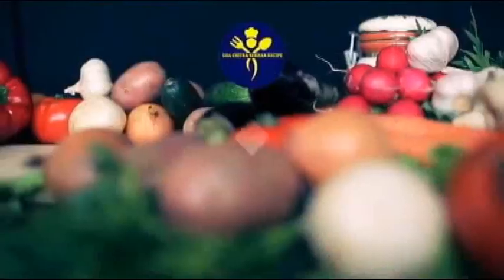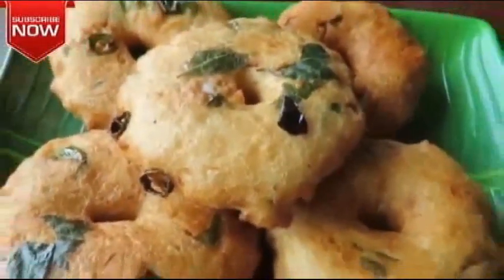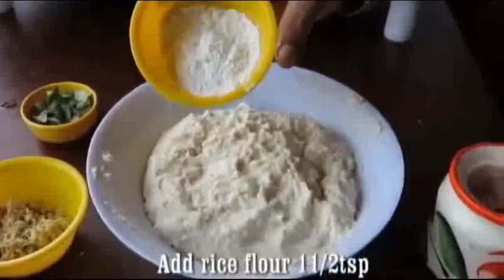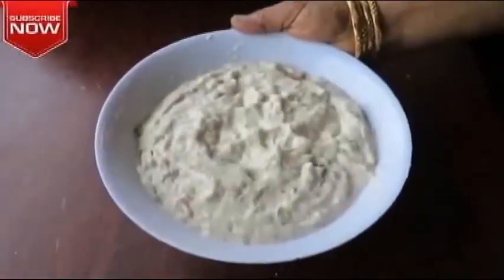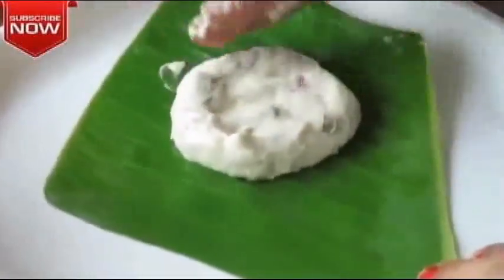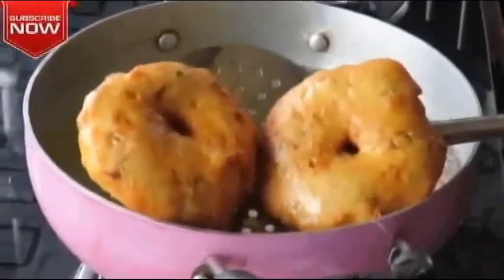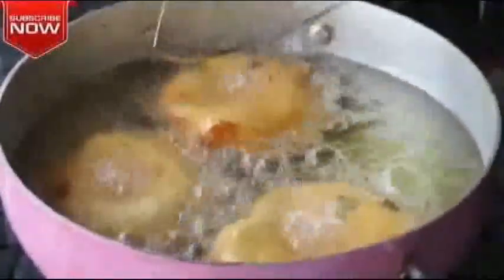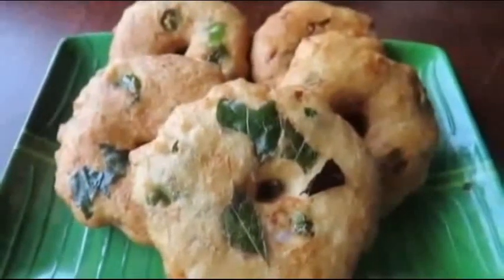ஹோட்டல் ஸ்டைல் உளுந்து வடை|| மெது வடை|| Hotel style Crispy Medu Vada || Ulunthu Vadai Recipe.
Hi,
I am Chitra Sekhar, Welcome to Goa Chitra Sekhar Recipe

In this video we will see how to make Medu Vada at home in Tamil. Medu Vada Recipe / Ulundu Vadai Recipe is very easy to make once you get the right consistency of the batter. Medu vada is served as a snack along with some tea / coffee. Medu vada is a perfect companion to many South Indian breaffast recipes like idli, dosa, pongal and is also made into sambar vada, dahi vada etc. In some shops they add rice flour to add crispiness to the vada . The most  important part of making the batter is grinding it without adding much cold water. We need to get a fluffy batter consistency which creates a much lighter, airy vada. If you desire extra crispiness you can add some rice flour.

Friends there is nothing more exciting than serving freshly fried vada right from the kitchen. Sometimes just the addition of vadas increases the appeal of the whole breakfast. After tasting these medu vada everyone will be asking for this vada combination with every breakfast. Friends please do post your feedback on the recipe in the comments below. All the best and happy cooking !!